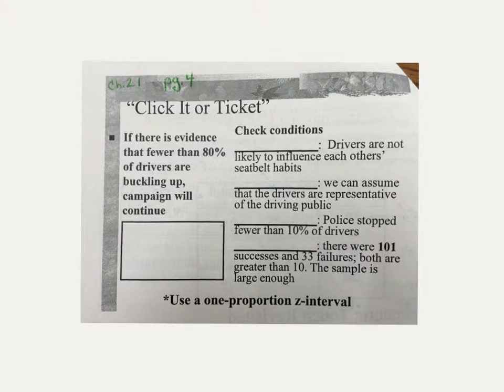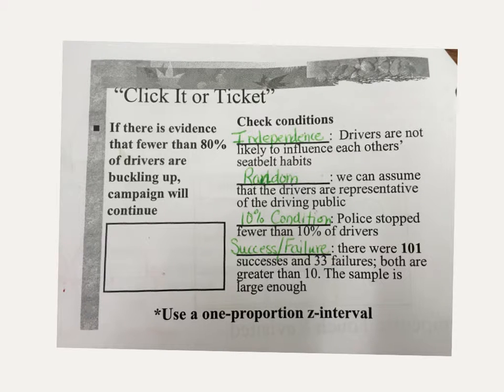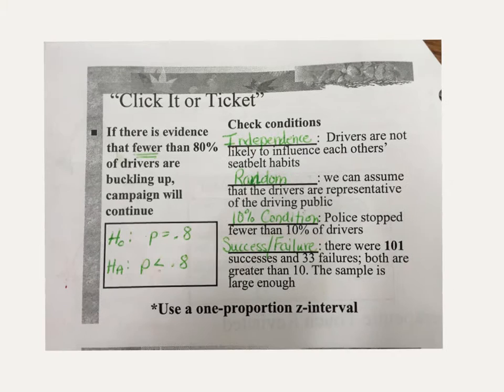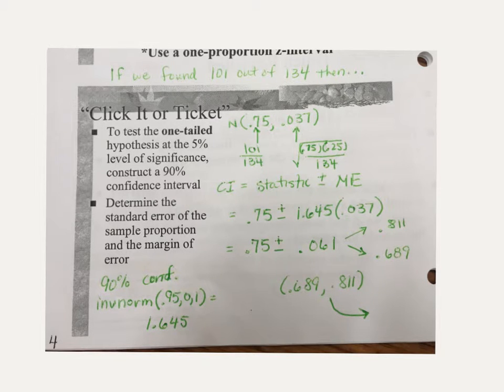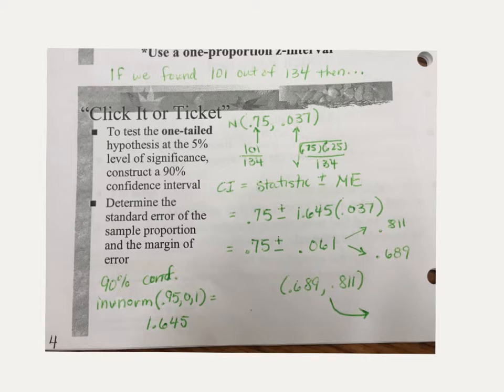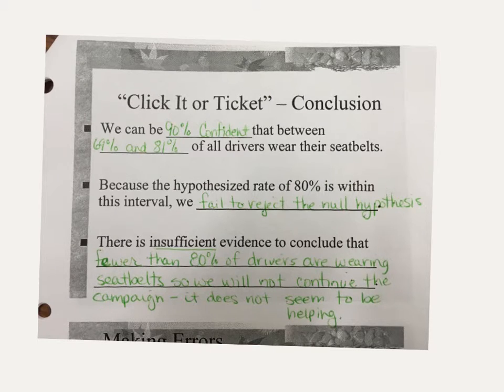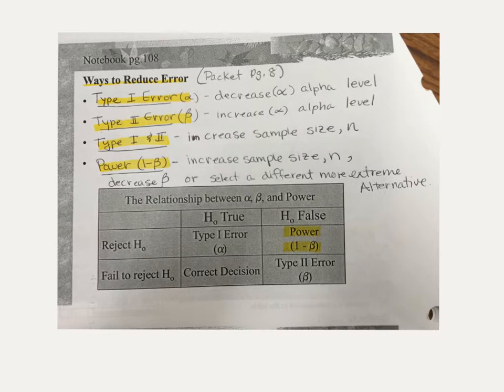APStats ch21 #2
Ch.21 notes